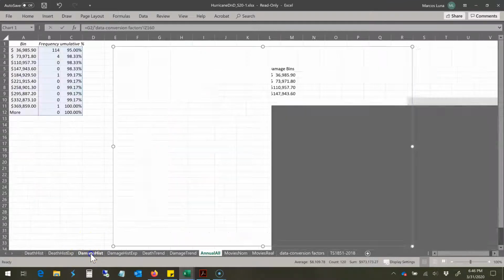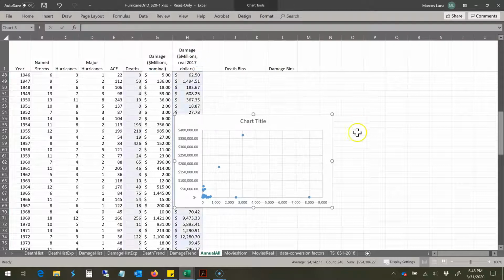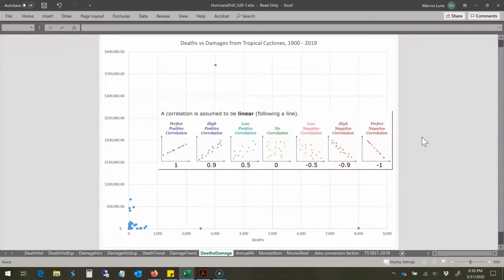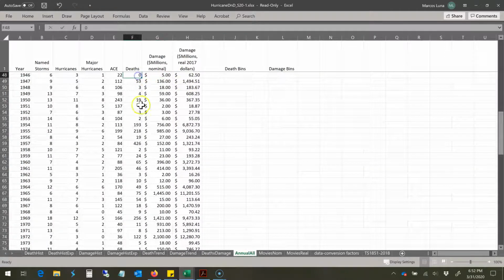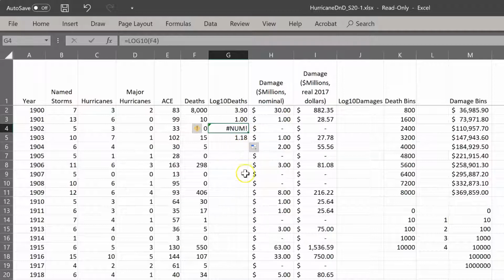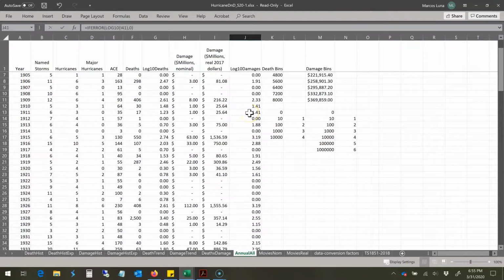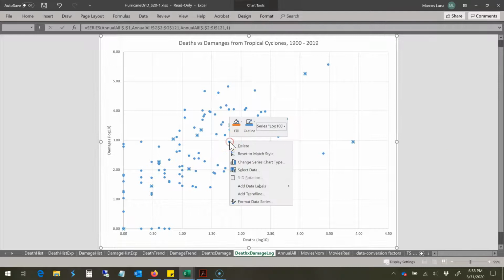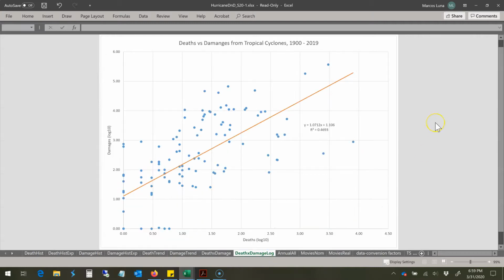Hurricane Ex Part III(e) Relationships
Using a scatter plot to analyze relationship between hurrican deaths and damages in Excel